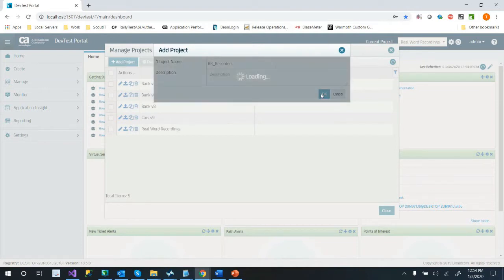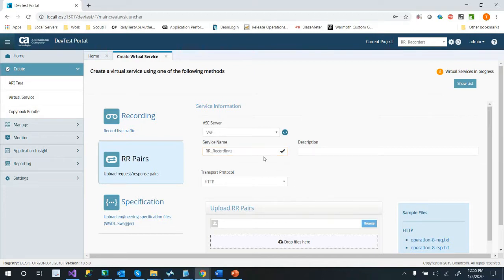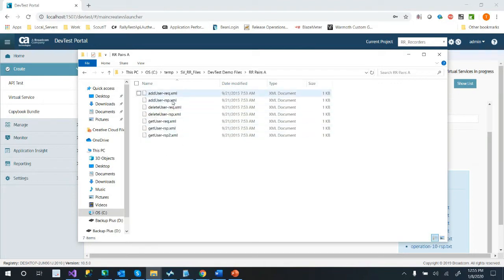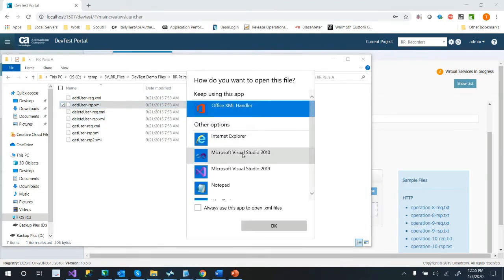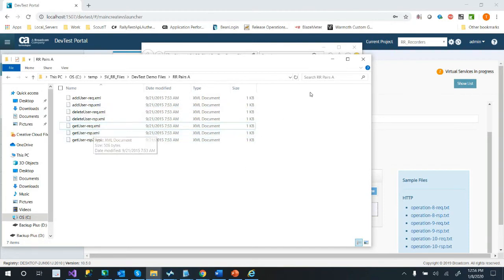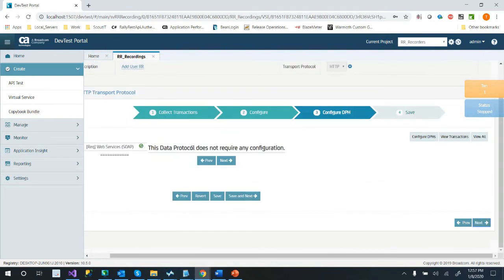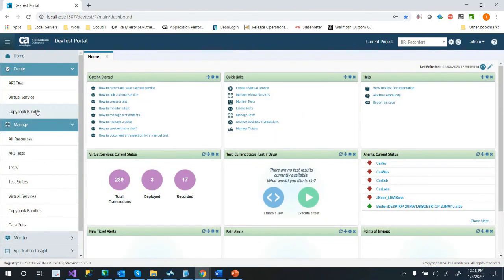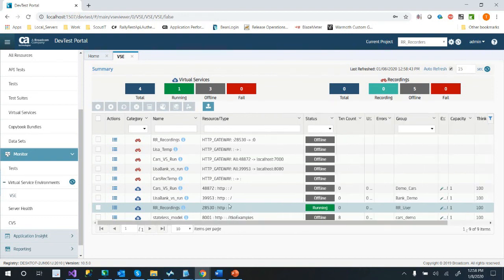Service Virtualization Create from RR Pairs